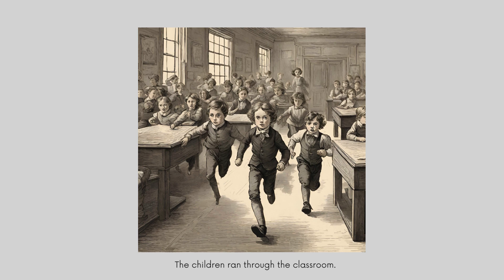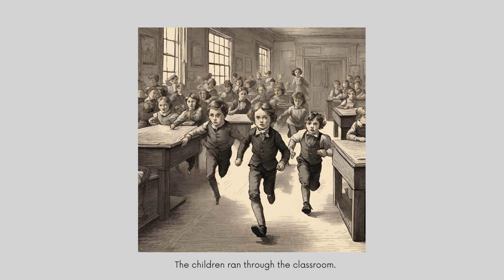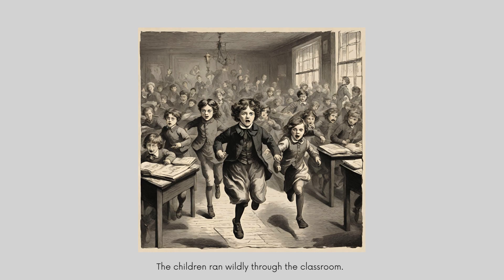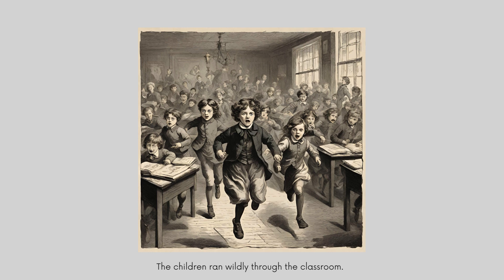How to use an AI image generator to help students understand the impact of adverbs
This video was recorded by Kayte Fawcett for her guest blog post: "How to boost students’ vocabulary using short stories for adult learners"